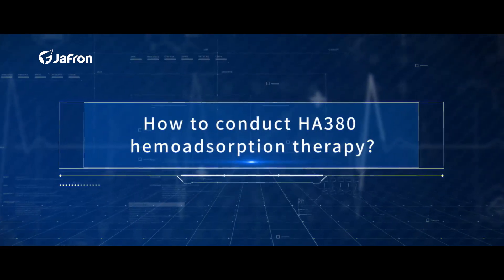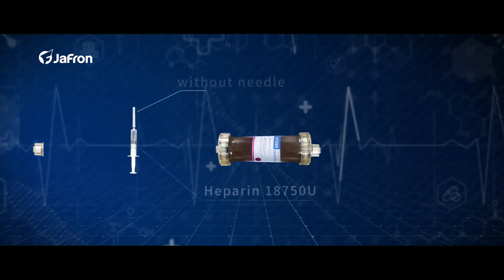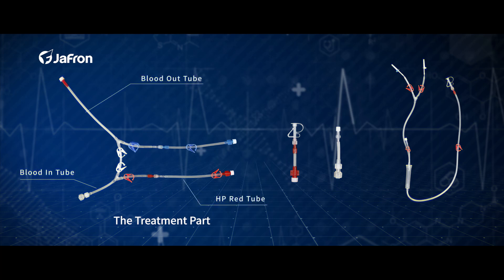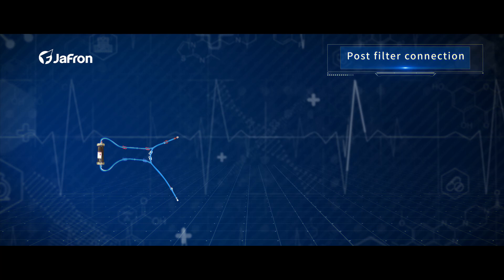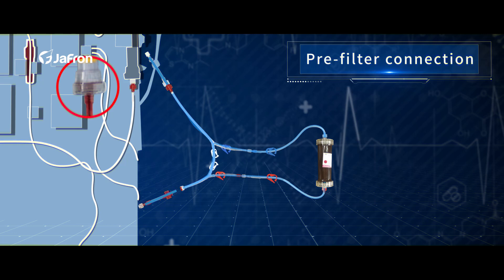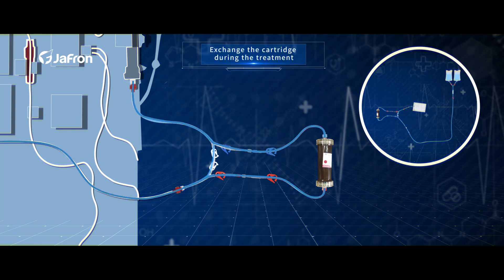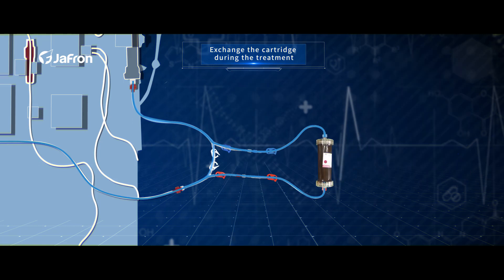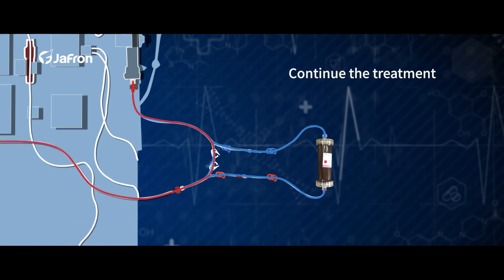How to conduct HA380 Hemoadsorption Therapy?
Introduction of HA380 USER KIT for Critical Care Use---Jafron